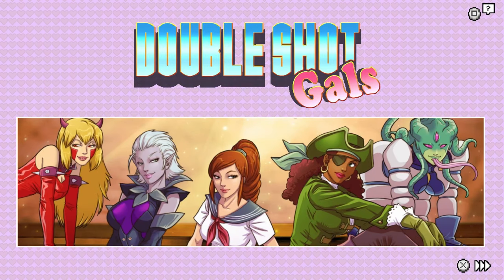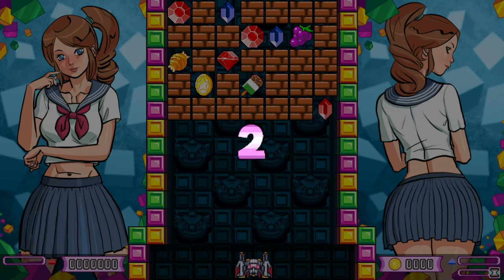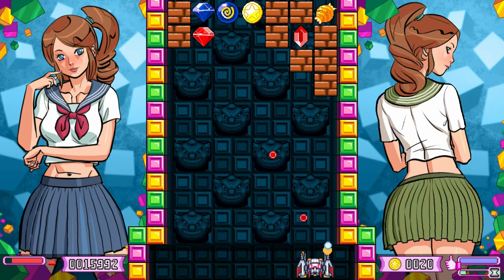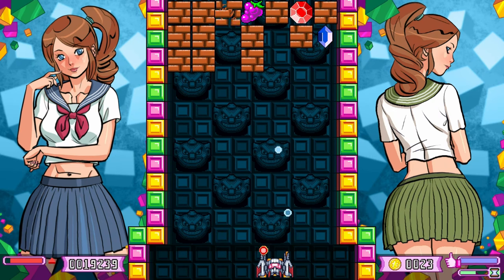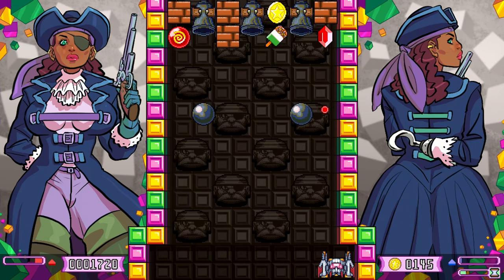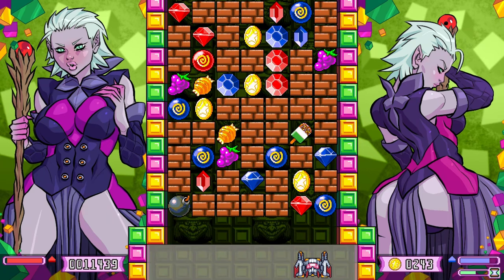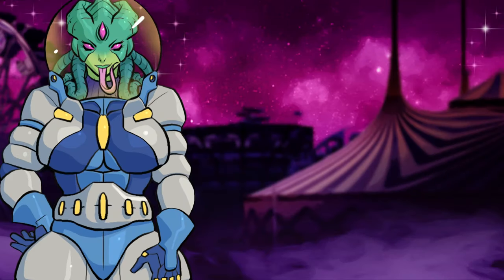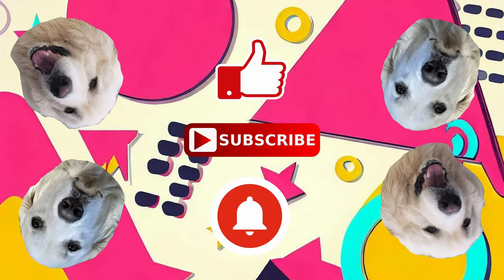Double Shot Gals | Easy Cheap Fast Platinum! | 100% Trophy Guide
My trophy guide for Double Shot Gals! Available on PS4 and PS5, this is a 100% trophy guide and walkthrough. This game is Crossbuy and has 4 total stacks.

Step right up! After a hard and busy week, tonight was supposed to be a fun night in the fairgrounds of Paradise Park. However, things don't always go according to plan, so here begins this bizarre and sexy story! Complete with small narrative scenes, Double Shot Gals focuses on ecchi themed carnival adventure with arcade gameplay to create hilarious experiences.